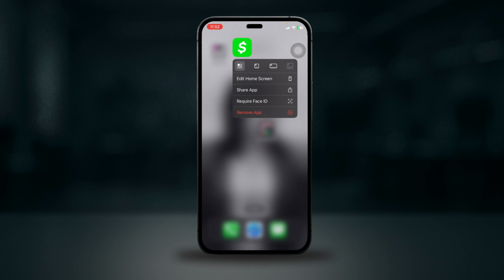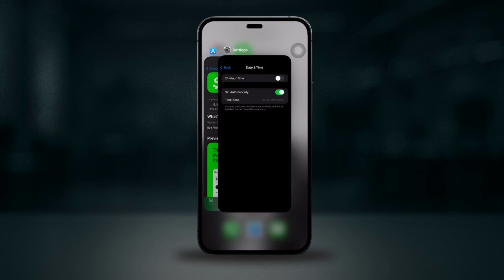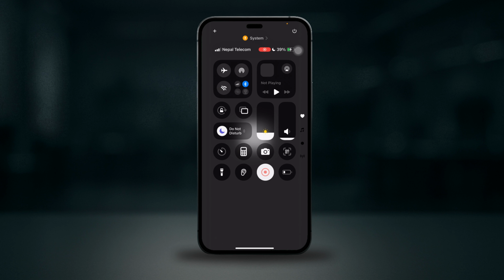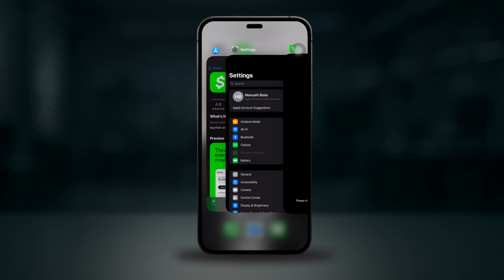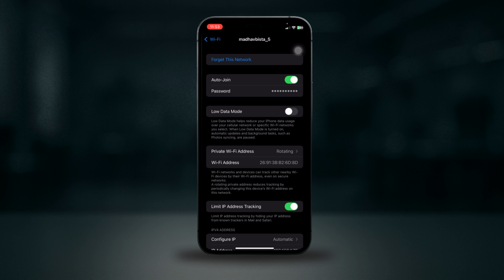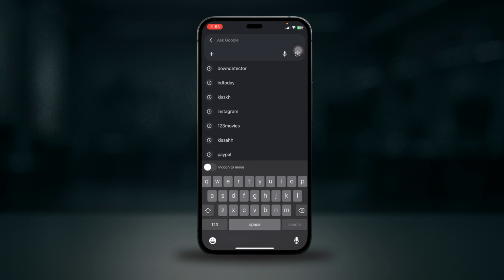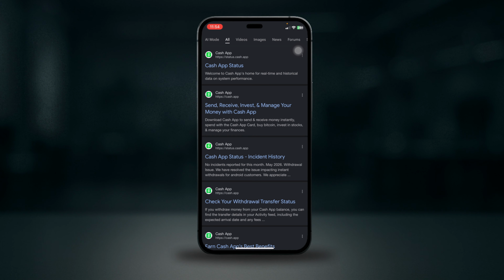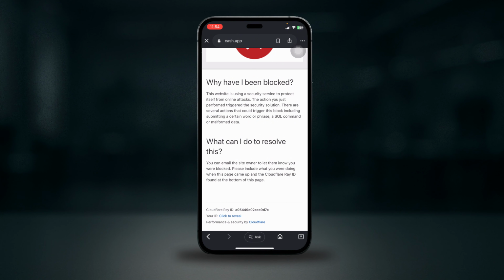How to Fix Cash App Stuck on Loading Screen (2026 Fix)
s Cash App stuck on a green loading screen or spinning circle that never ends? This quick video shows you how to break the Cash App loading loop using only your iPhone Settings in under 30 seconds.

⏱️ Timestamps
0:00 - Cash App stuck loading forever?
0:10 - Force close Cash App completely
0:25 - Switch from Wi-Fi to mobile data
0:50 - Forget and reconnect Wi-Fi if needed
1:00 - Check status.cash.app in Safari for outage
1:10 - Cash App loading normally now!

✅ Works on Cash App on iPhone — iOS 16, iOS 17 and iOS 18. 📌 Watch this if Cash App is stuck on a loading screen, spinning circle won't stop, green screen won't go away, or Cash App freezes before it loads.